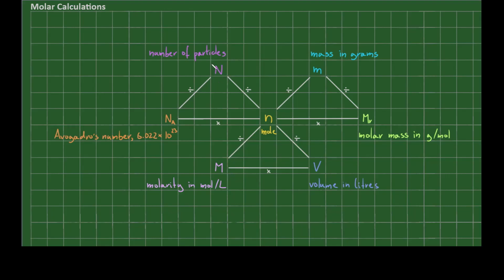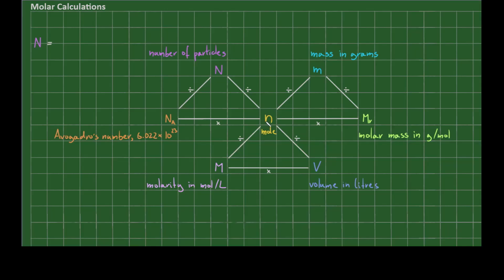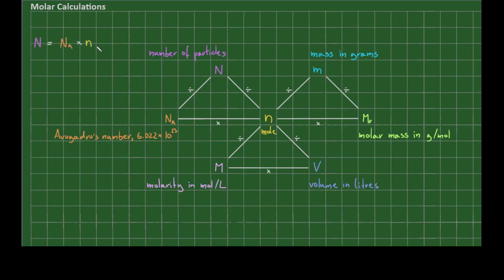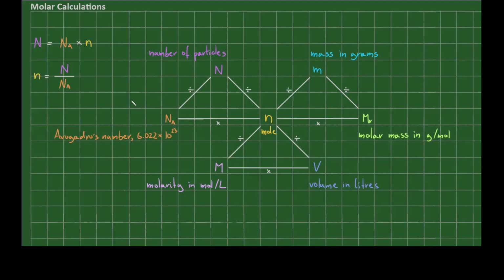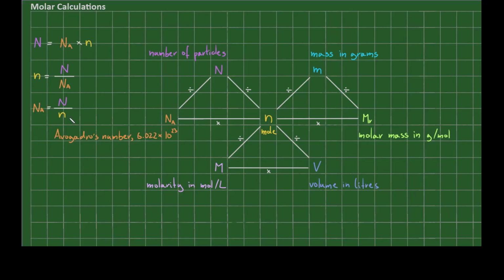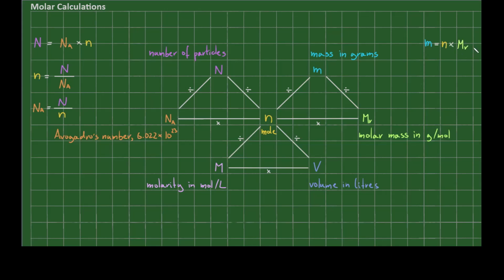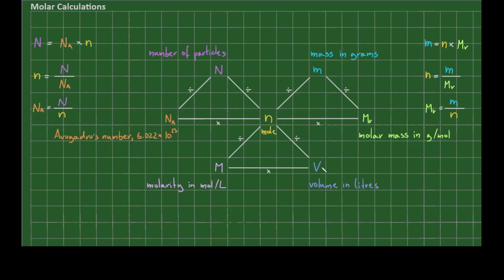02 Molar Calculations Summary